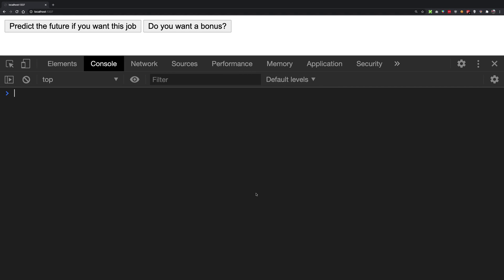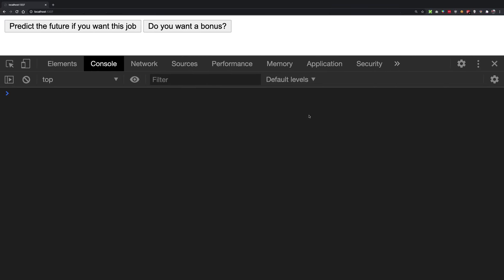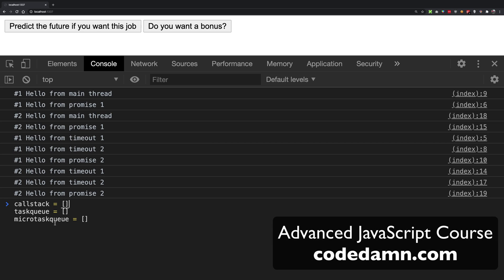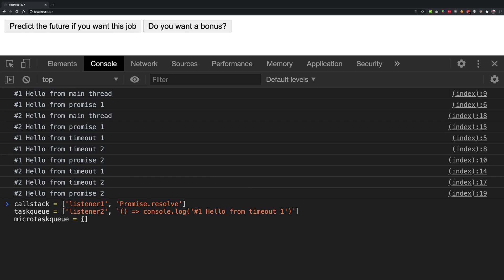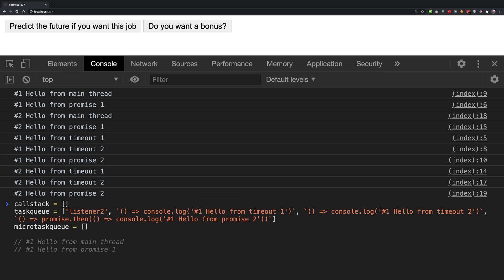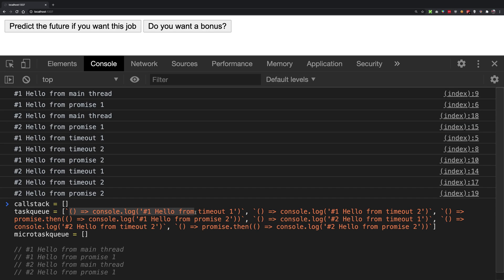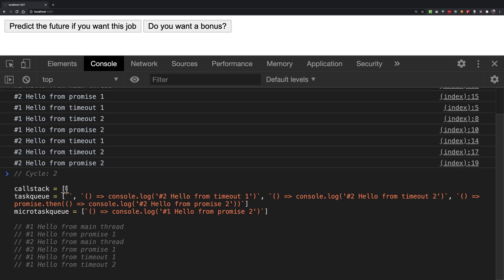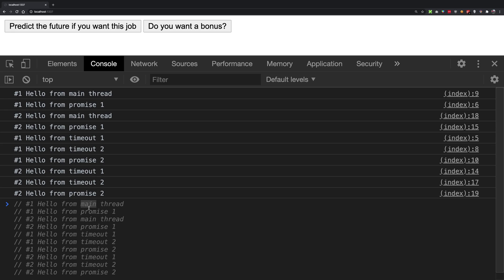HARDEST JavaScript Interview Question Ever! Part 1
Want to know when Advanced JavaScript Course releases exclusively on codedamn.com? Sign up on codedamn.com for free and I'll let you know with an email ;)